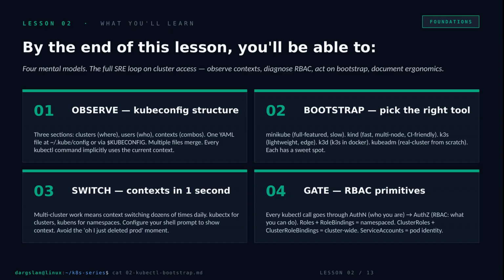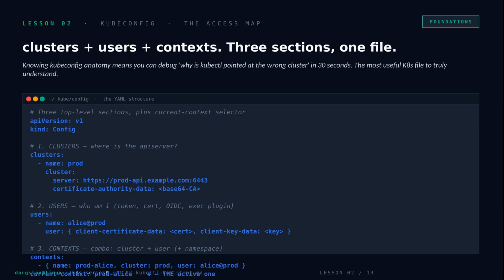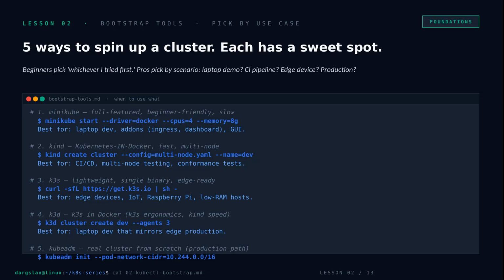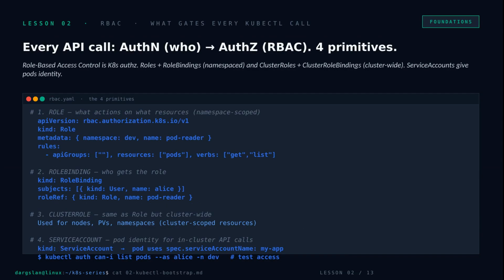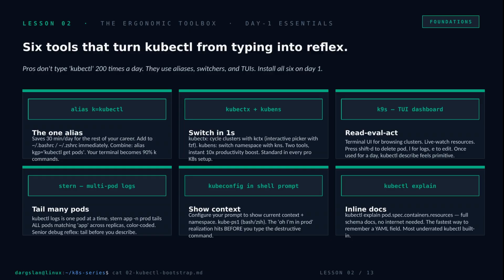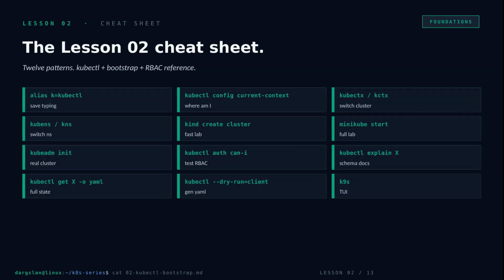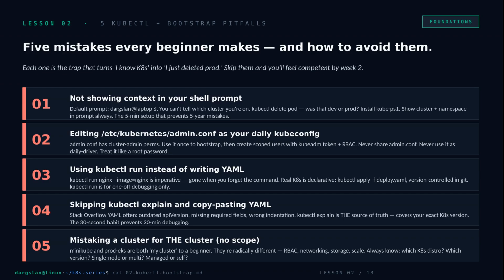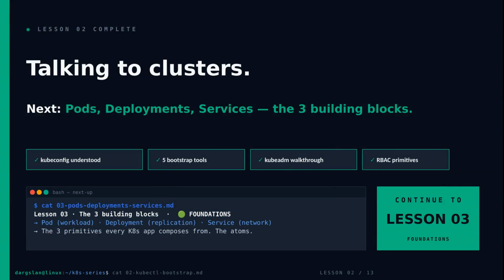kubectl + kubeadm Cluster Bootstrap — Lesson 02 (Hands-On)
🟢 kubectl is the K8s CLI. kubeadm bootstraps clusters. This lesson teaches both — from kubectl get/describe/apply patterns to a full kubeadm init walkthrough that creates a working multi-node cluster.

By the end you'll be able to: bootstrap a cluster from scratch · use kubectl as fluent muscle memory · troubleshoot common bootstrap failures · understand kubeconfig + contexts.

⏱ CHAPTERS
00:00 Intro: kubectl as the universal interface
01:30 The kubectl verb pattern (get/describe/apply/edit/delete)
02:00 kubeadm init walkthrough (control plane setup)
03:30 Joining worker nodes (kubeadm join)
04:30 kubeconfig + contexts explained
05:00 Common bootstrap pitfalls + fixes

📚 PREVIOUS: Lesson 01 — Architecture
📚 NEXT: Lesson 03 — Pods/Deployments/Services